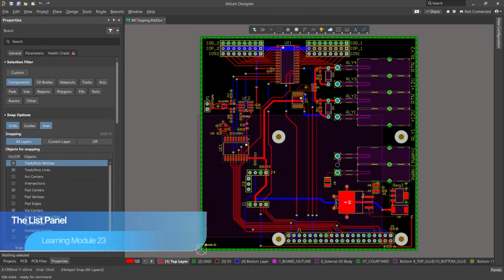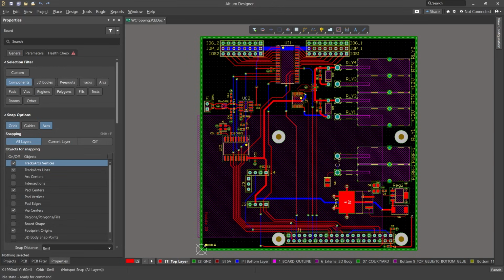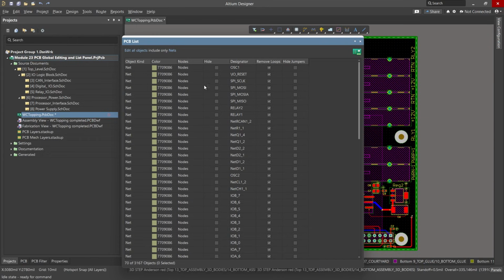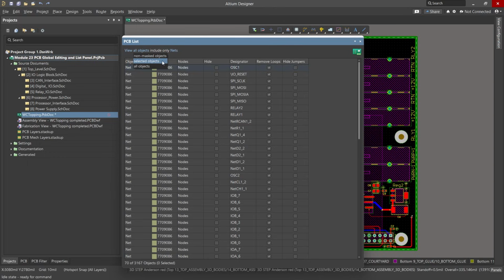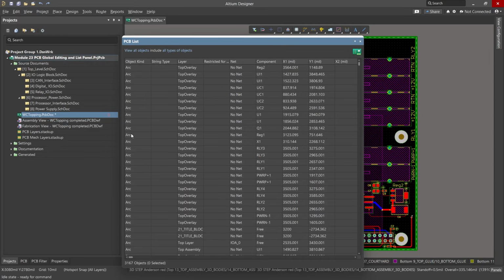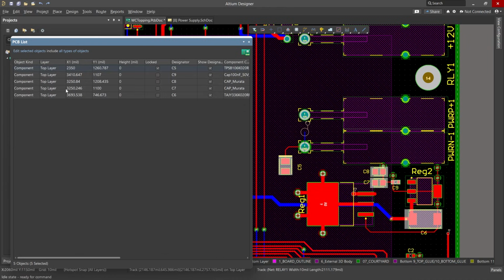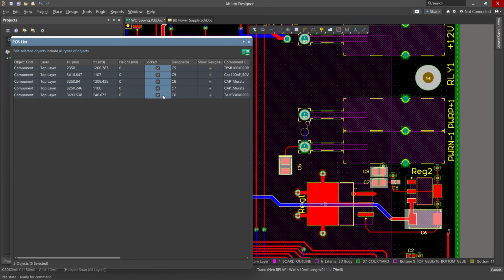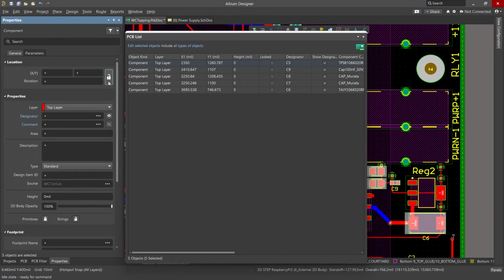Altium Training - PCB Global Editing and List Panel: The List Panel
Develop advanced component management skills using Altium Designer's comprehensive List panel for tabular design object inspection and modification. This video demonstrates the panel's integration with Filter panel functionality that enables targeted object display and systematic attribute editing with exceptional accuracy and efficiency.

Understanding List panel capabilities is fundamental for managing complex designs with numerous components requiring systematic property modifications. Learn View versus Edit mode functionality, display scope options including Selected Objects and Non-Masked Objects, and Cross Select Mode integration for schematic-PCB coordination. Master component locking procedures using tabular checkbox controls, copy-paste operations for bulk property modification, and external spreadsheet integration that streamlines data management workflows throughout the design development process.

👉 For the Full Course + Materials or to get Altium Certified, Visit Altium Training